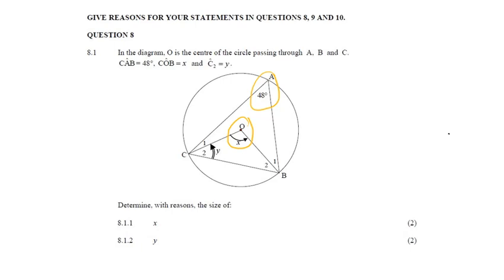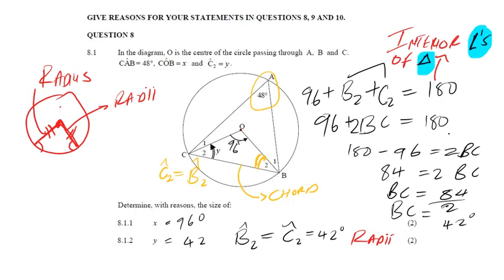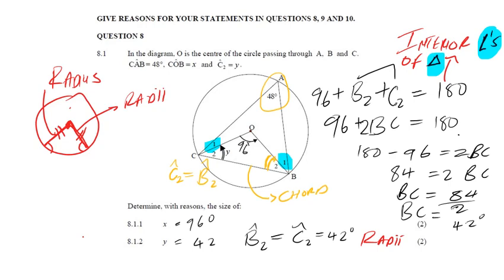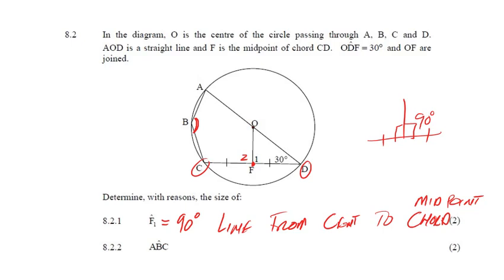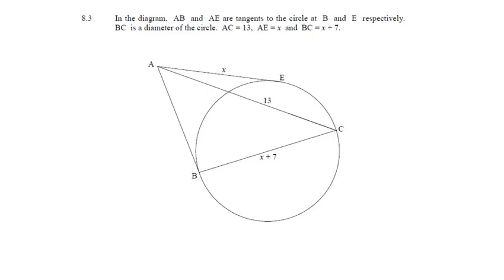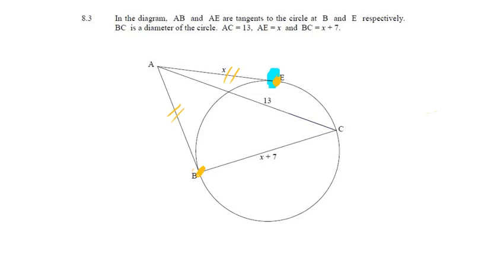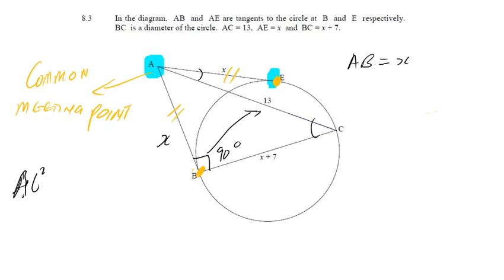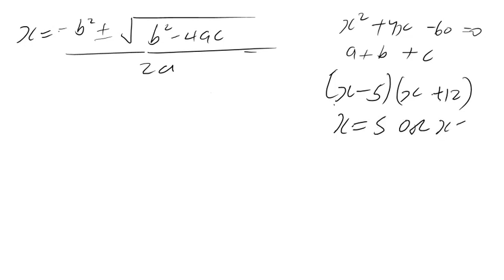Grade 12 Mathematics | Euclidean Geometry | November 2014 P1